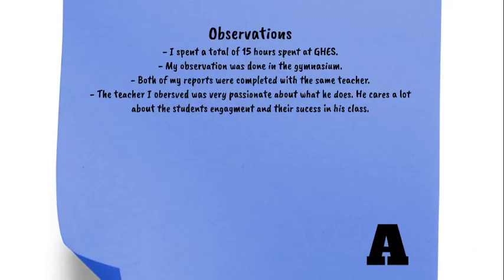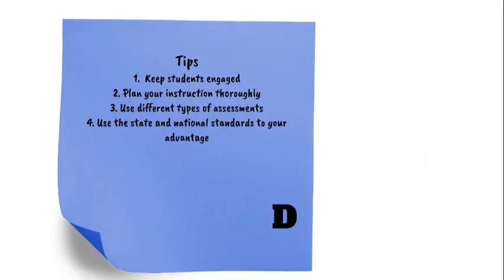Success Tips for Beginning Educators - Micah Gardner, Ansley Jarvis, Jacob Wiseman